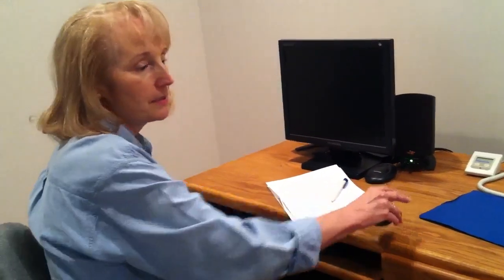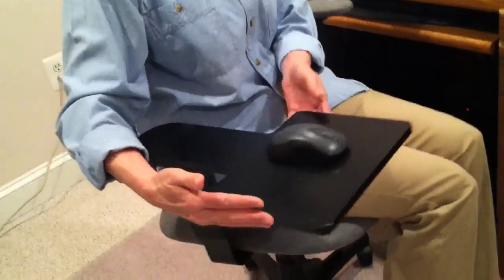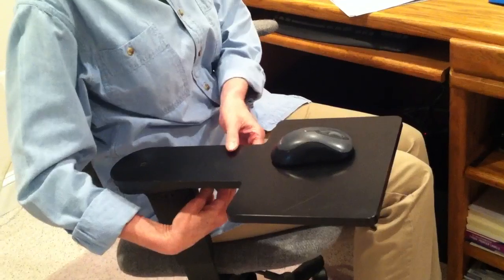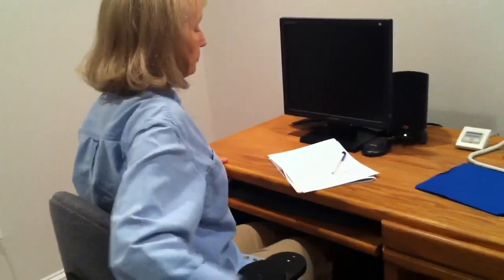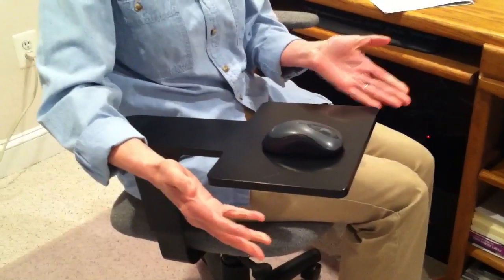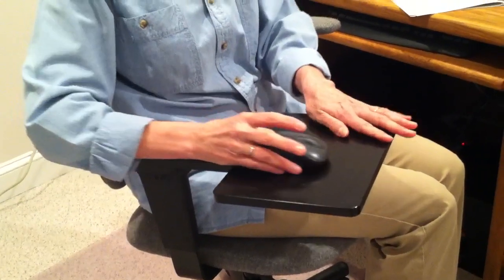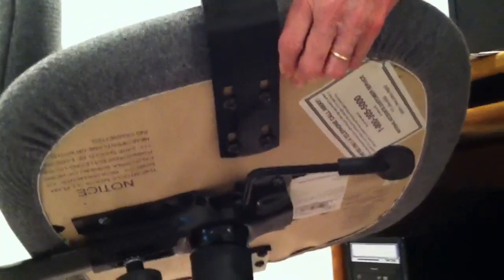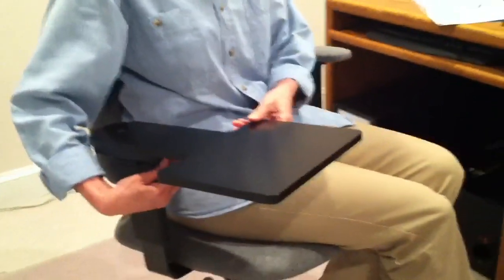Rest - A - Wrist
An ergonomic on-chair mouse platform that can be rotated and elevated, preventing wrist, neck and back pain commonly experienced by computer users.